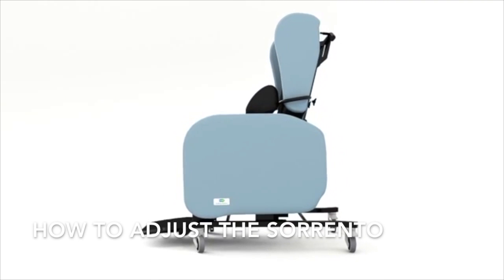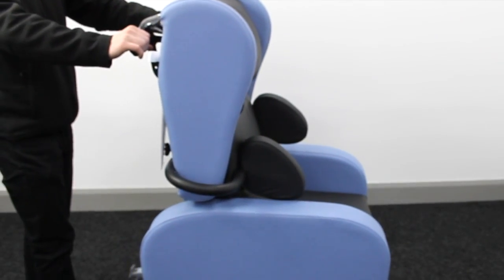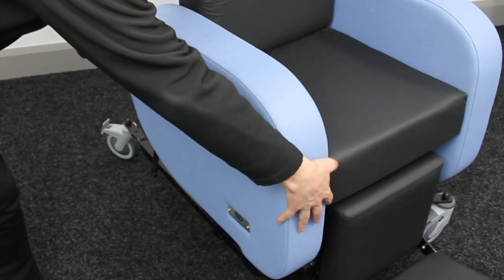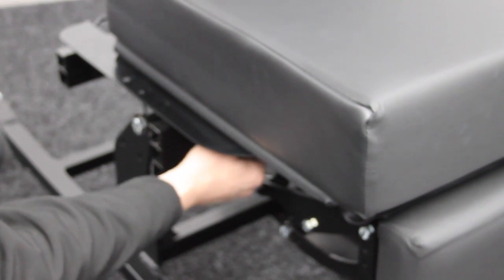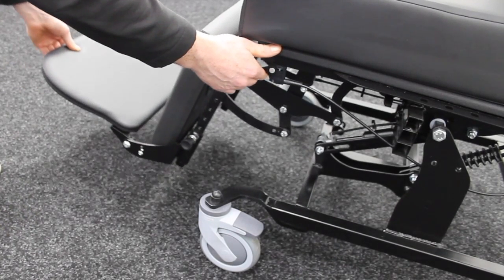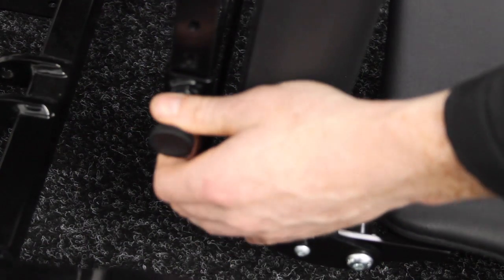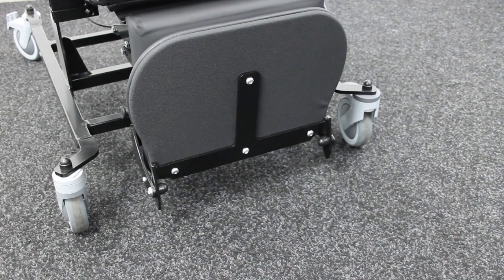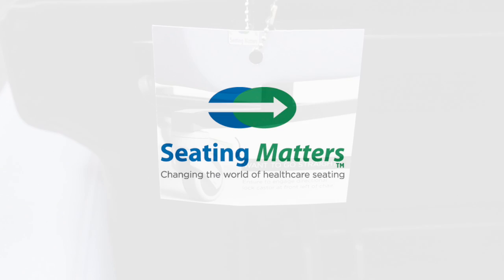Tech Support: How to Set Up & Adjust the Sorrento™ & Sorrento™ Petite from equipment store.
How to Adjust the Sorrento™ specialist tilt in space chair from Seating Matters.

Seating Matters are changing the world of healthcare seating.

Seating Matters create specialist seating for adults and children. They were designed by Martina Tierney, an Occupational Therapist with 30 years experience in seating patients.

*Note: The purpose of this video is to give an overview of the product with some tips to consider on its use. This is not intended to be a substitute for professional or medical advice, diagnosis, prescription or treatment and does not constitute medical or other professional advice. For advice with your personal health or that of someone in your care, consult your doctor or appropriate medical professional.

In addition, the content of this video should not be interpreted as a predictor or guarantee of future financial or clinical outcomes with different patients. Clinicians and users must employ correct decision making, undertake proper assessments, education, comply with local regulations and ensure correct use of equipment.